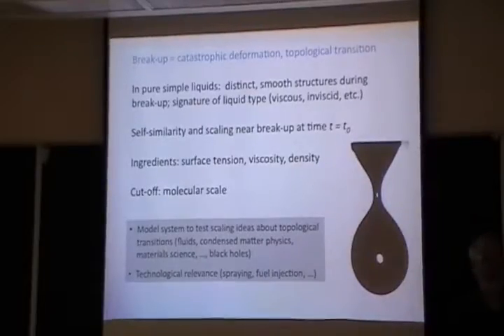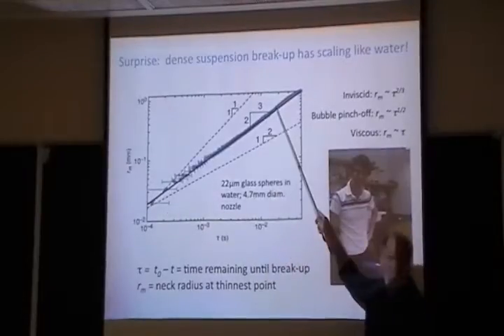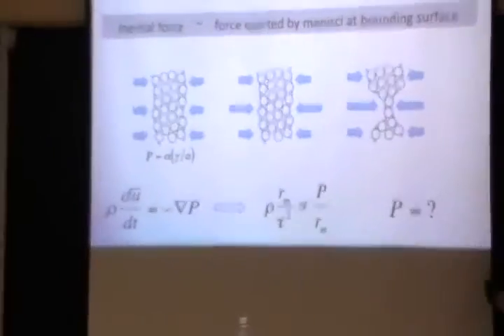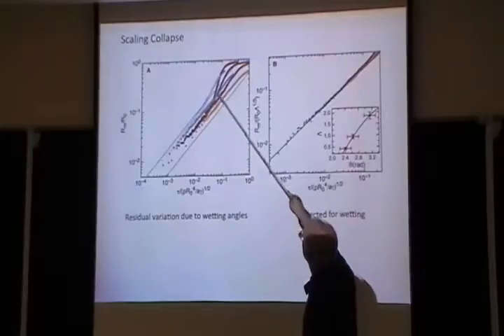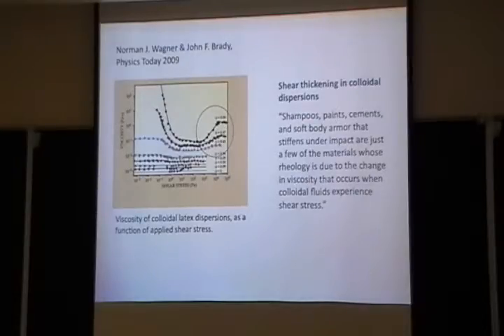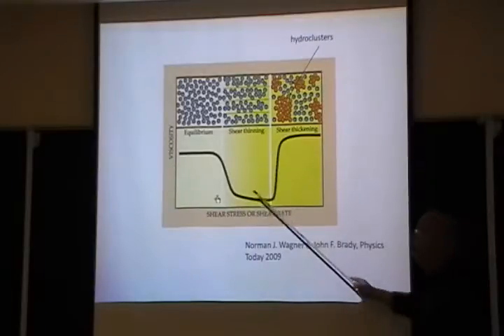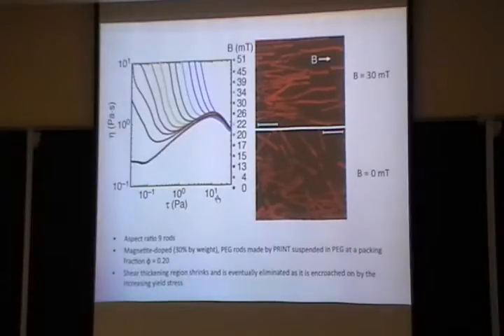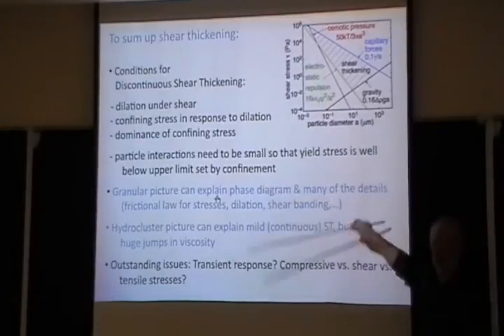Granular Matter II - Jaegar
This is one of the Boulder Summer School 2011 lecture videos.  The lecturer is Professor Heinrich Jaeger from the University of Chicago.  You can find the lecture notes on the BSS2011 website under the link of \Lecture Notes\"